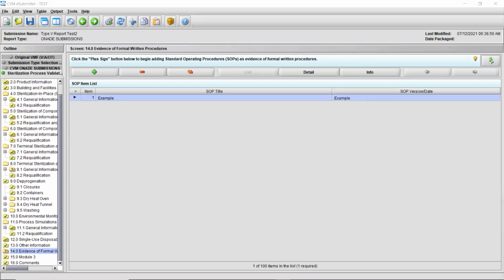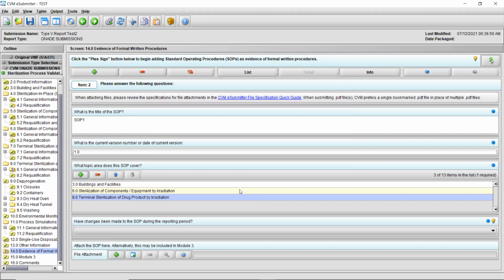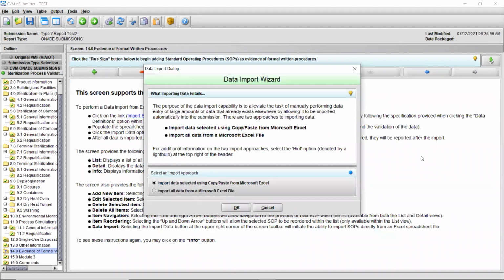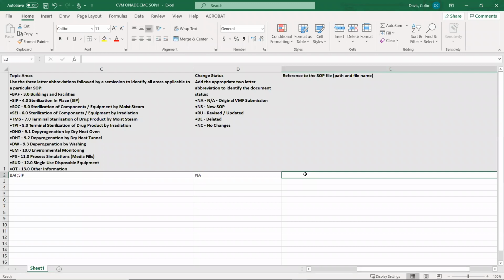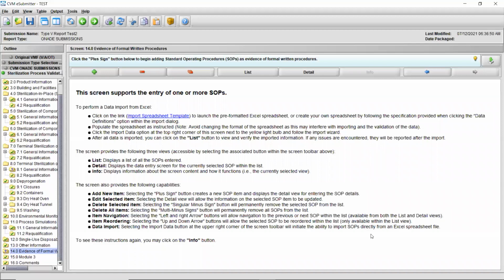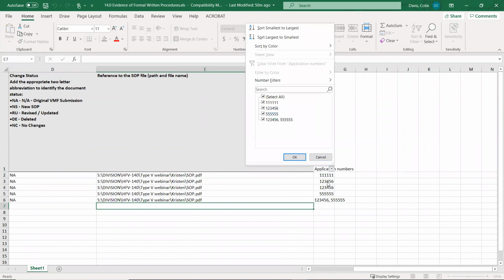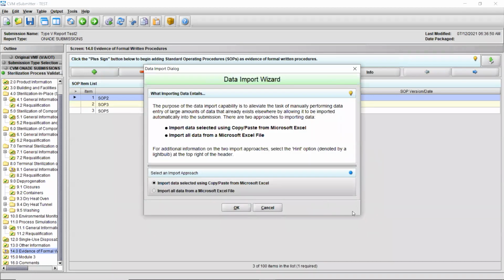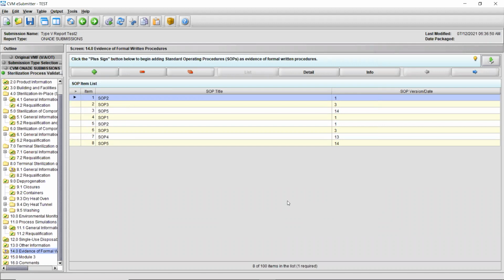Original TYPE V VMF Section 14.0 Evidence of Formal Written Procedures Walk Through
This video will walk through Section 14.0 Evidence of Formal Written Procedures of the Original Type V template (V-A-OT) and describe the functionality and the questions associated with each screen. Disclaimer: The data included in these eSubmitter template videos are for demonstration purposes only and do not reflect guidance from the FDA on the scientific content required to answer individual questions in the V-A-OT Type V template.